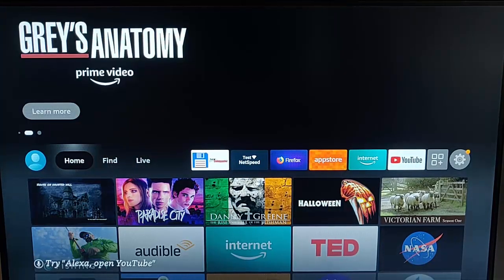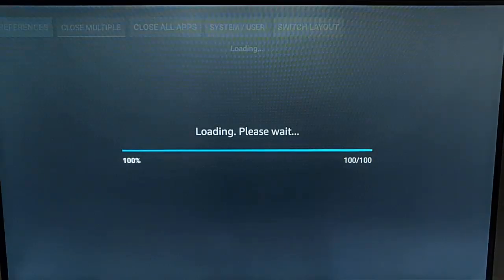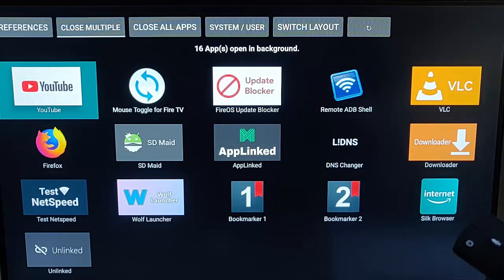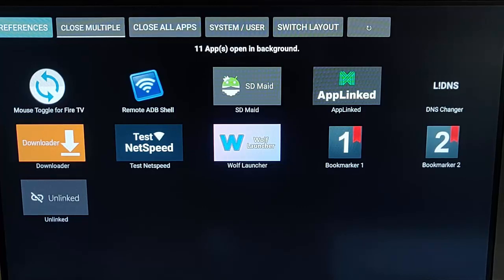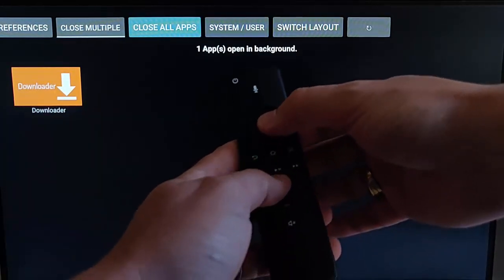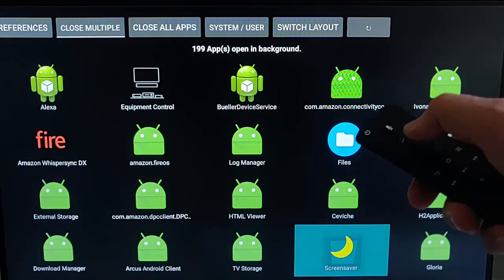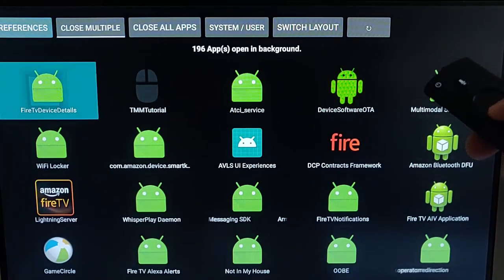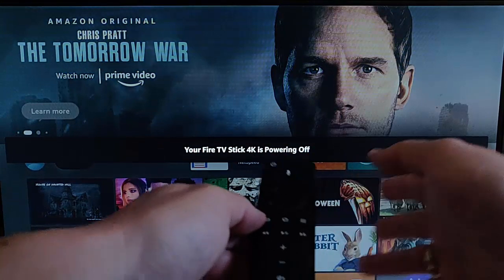Speed up your Fire TV Stick by Closing Down Background Apps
Shows you how to closedown background apps on your Firestick to help speed it up and make it run more reliable.